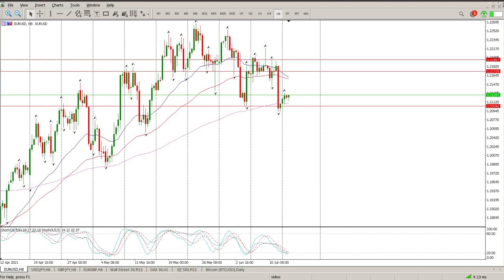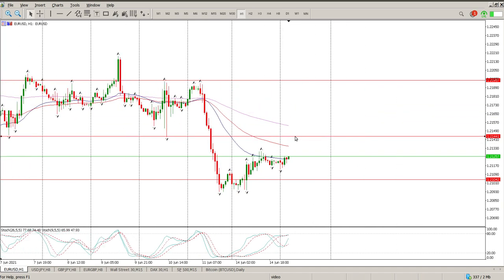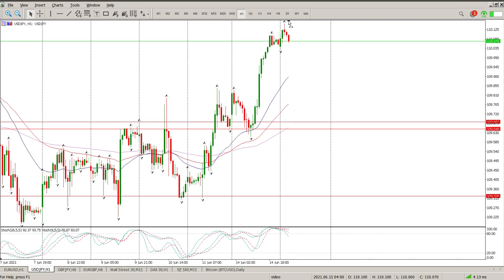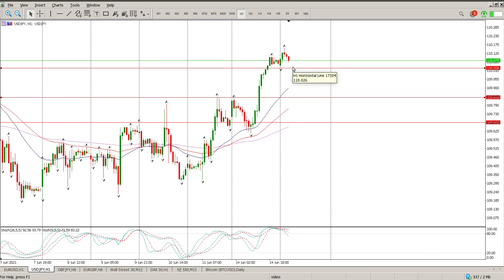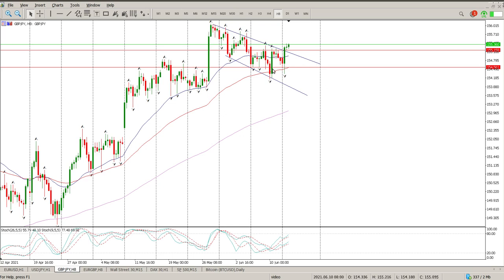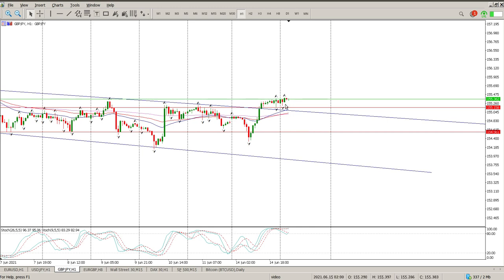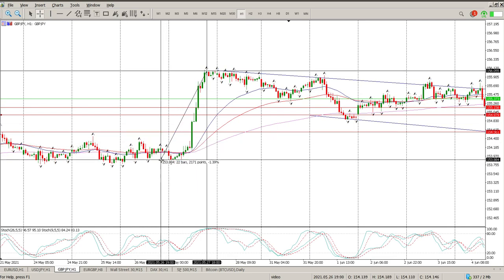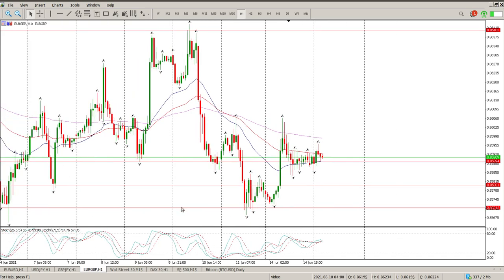Eur Usd Gbp Forex Today 15 June 2021 Day Trading Strategy Technical Analysis